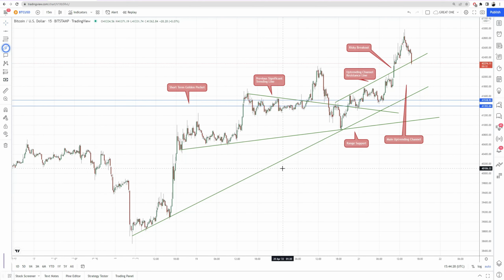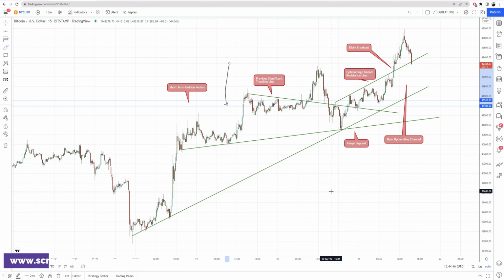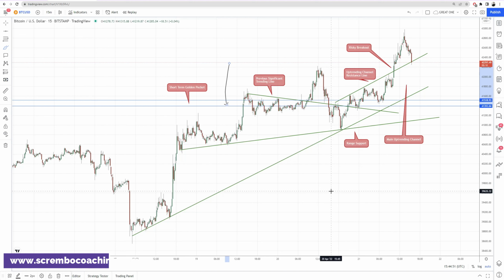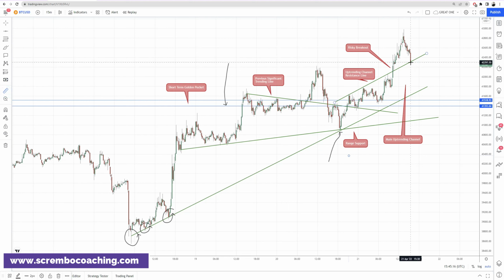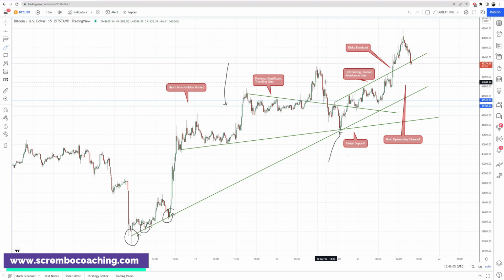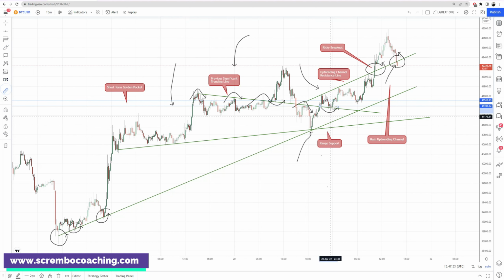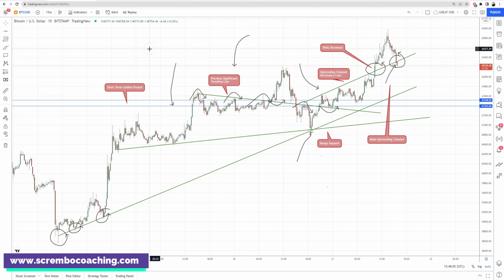BITCOIN Back To $50,000🔥Bitcoin Price Today & News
0:00 Bitcoin
1:11 Bitcoin Price Today
2:11 Bitcoin Technical
3:11 Private Coaching Scrembo
4:11 Short Term Analysis
5:11 Scrembo Coaching